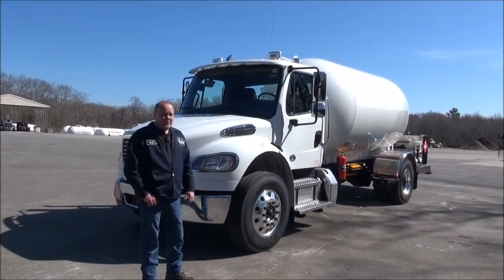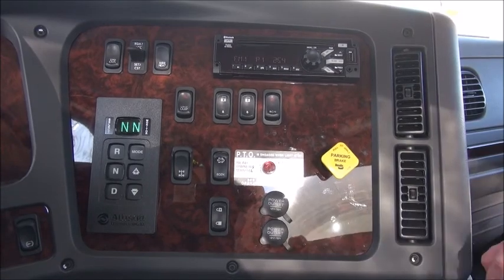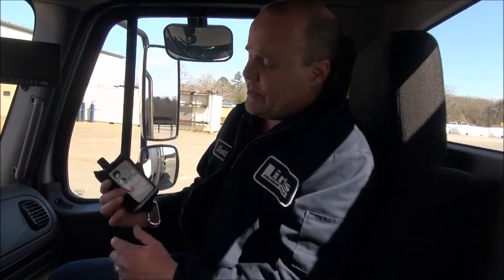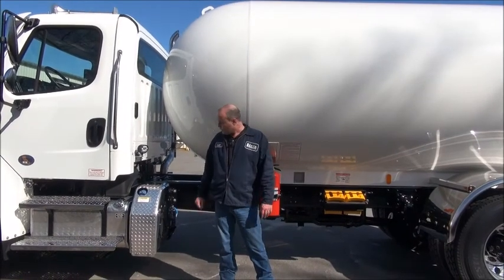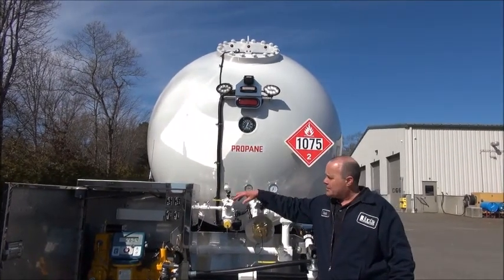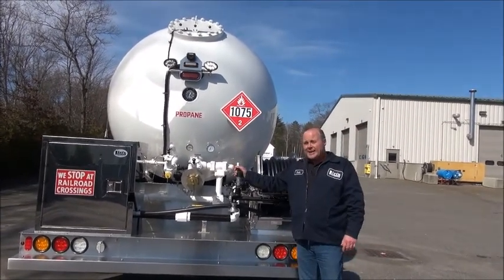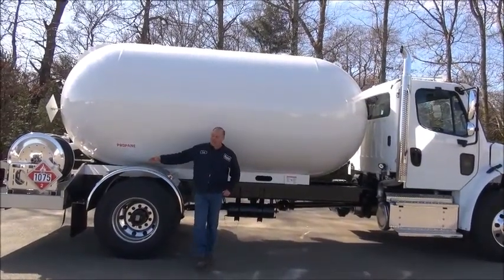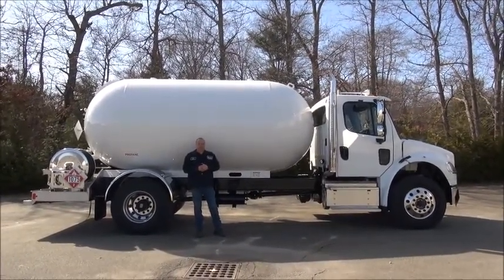Propane Truck for Sale MA3327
Propane Delivery Truck for Sale MA3327. This propane bobtail truck is covered in stainless steel, chrome and aluminum. It is an absolutely beautiful LP gas truck and is built and ready to deliver gas.